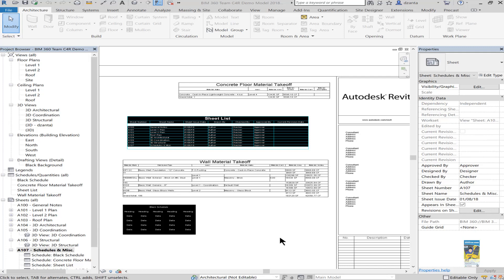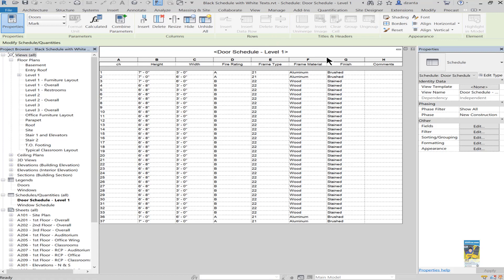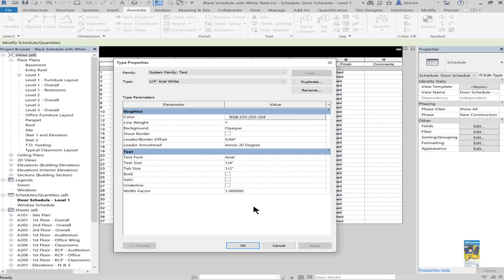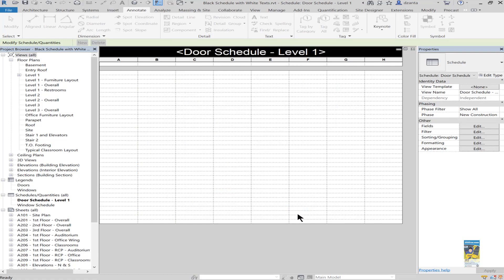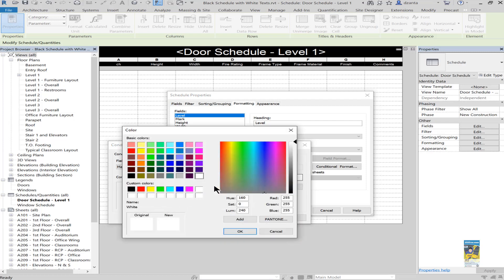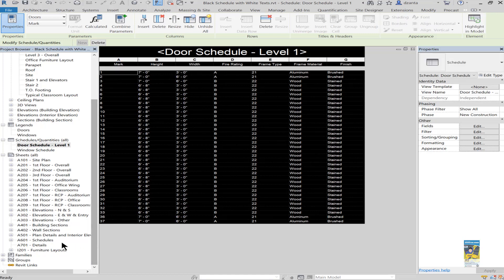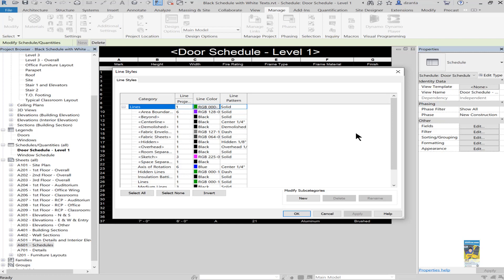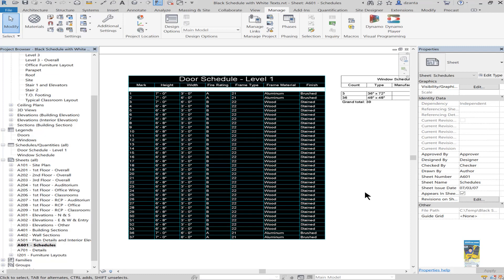Black Schedules with White Texts in Revit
How to create a schedule in revit with black background and white texts.